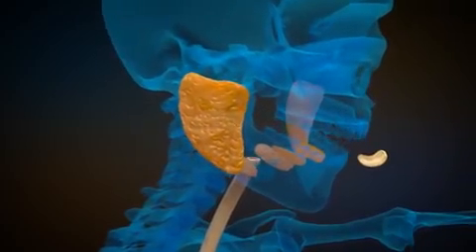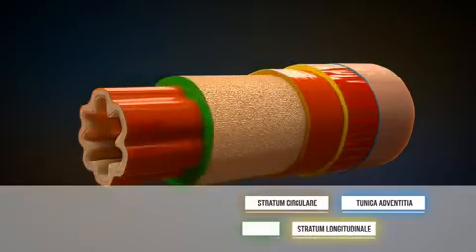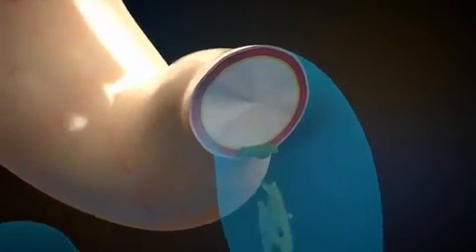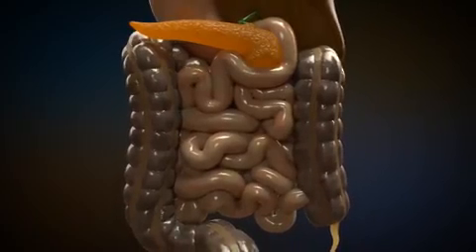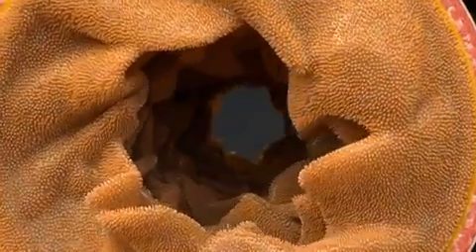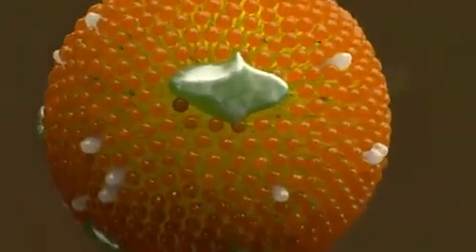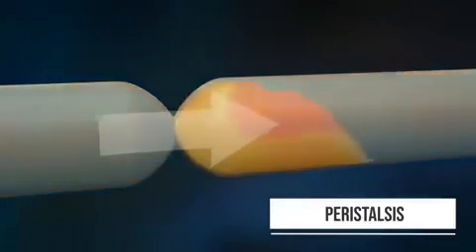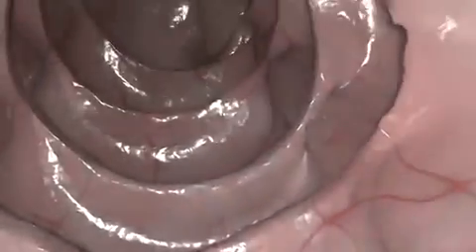Digestive System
Working Complete Digestive System 3d XI BIOLOGY